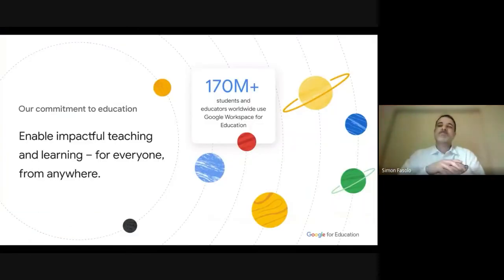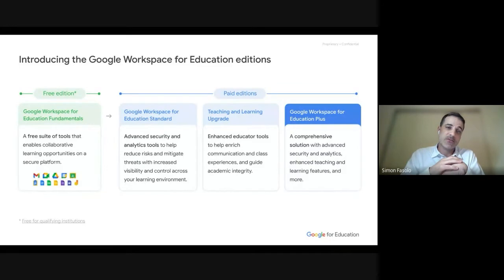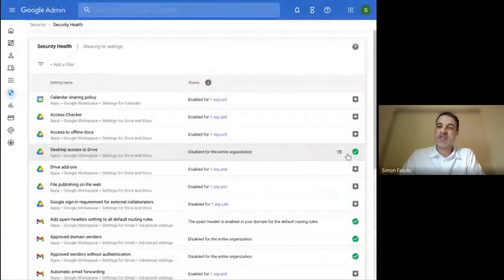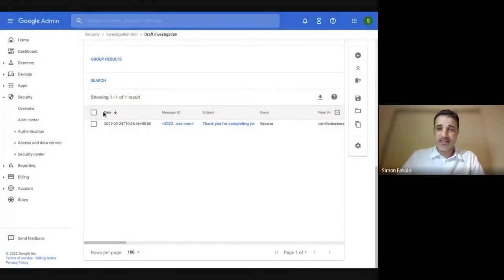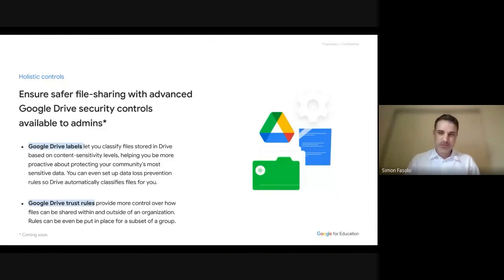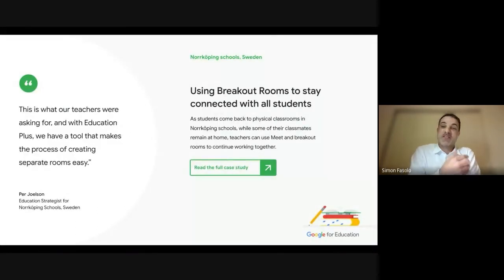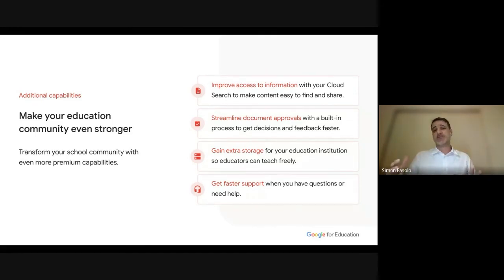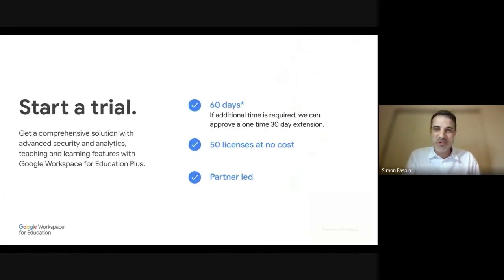Part Two Annual Company Event 2022 | Google Education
Google Education presents all about how they are leading the way in School digital transformations of upto 170 million across the board and how it has simplified working from anywhere on any device.

✩ MORE INFORMATION ✩